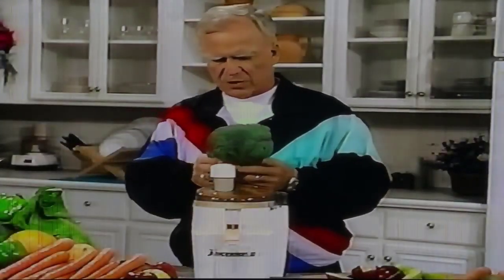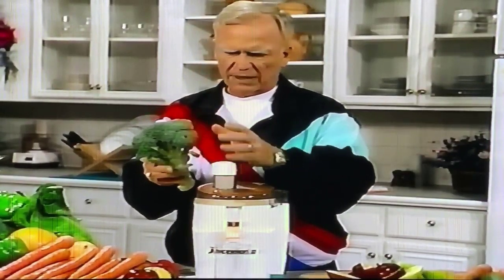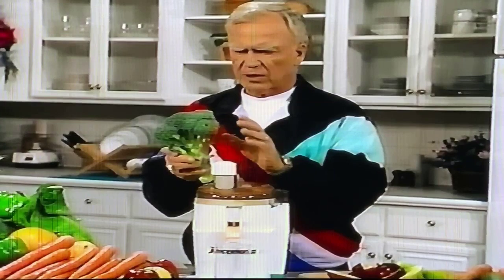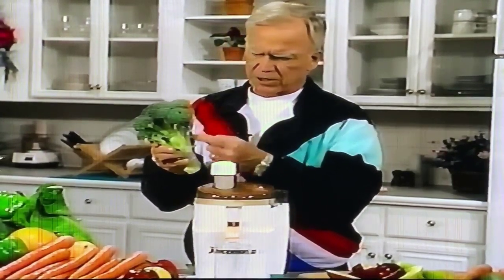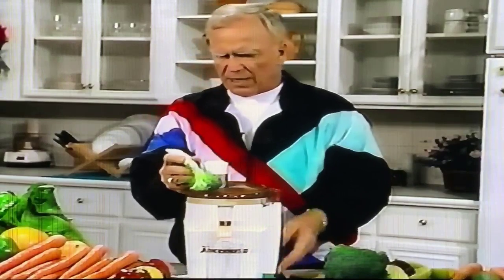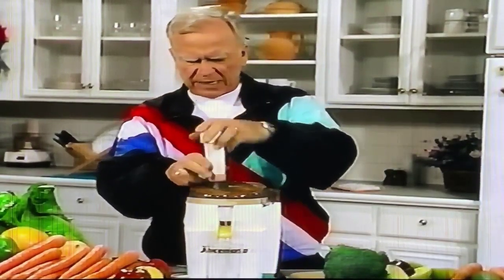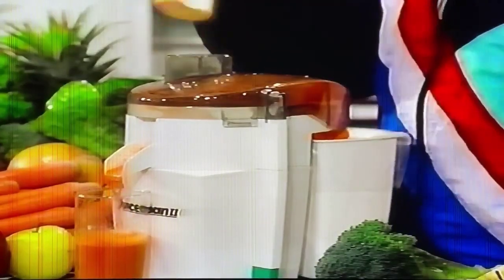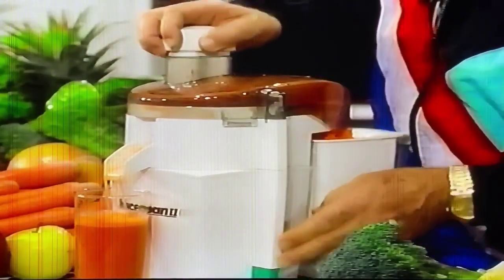How To Juice Broccoli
Interested in learning more about Juice Therapy? Juicing is NOT the same as juice therapy.
Our Juicing Master Class is beyond awesome! You’ll receive a diploma when finished.
Learn from the real Master of Juicing, Jay Kordich.
Jay brought juicing to the world and spent almost 70 years reaching hundreds of millions
of people with his knowledge. Click this link to learn everything you’ll receive
when taking this online digitized course that people are raving about.
It’s inspiring - motivational - and informative .
Guaranteed to take you to the next level of knowledge!

🌹My New "Juicing Master Class" Page.🌹